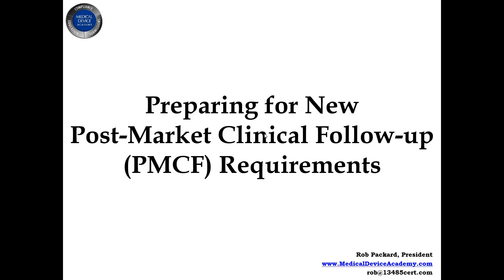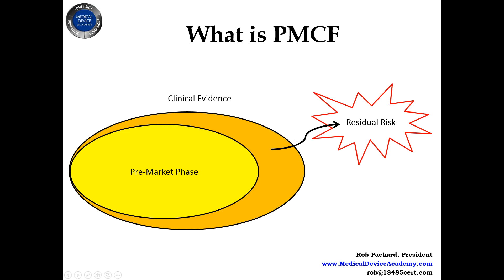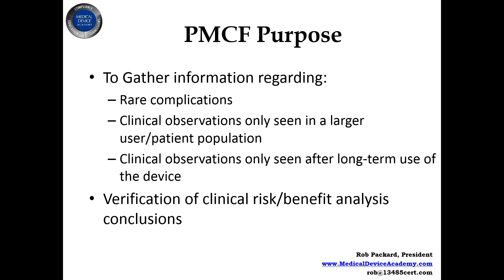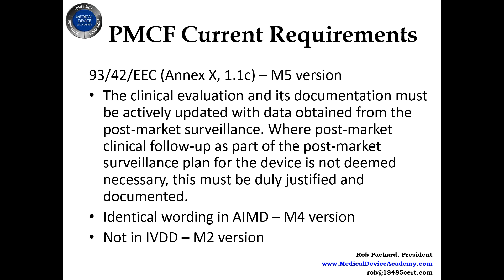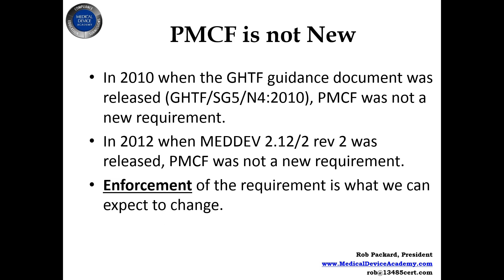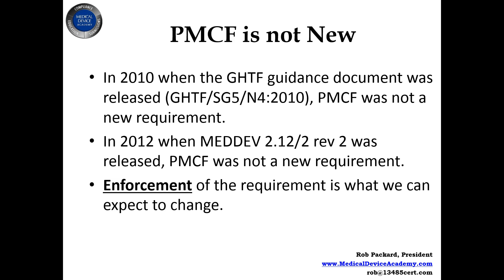Preparing for New Post Market Clinical Follow Up PMCF Requirements Overview Deck 2 2015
PMCF is a tool to evaluate residual risks that cannot be evaluated in the pre-market phase due to: 1) size constraints for the number of users/patients, 2) limited duration of pre-market clinical studies, or 3) the intended use that was originally approved.